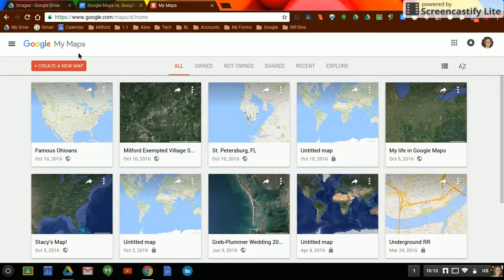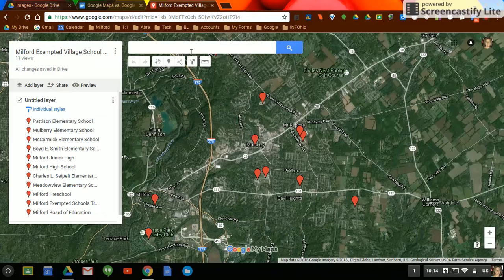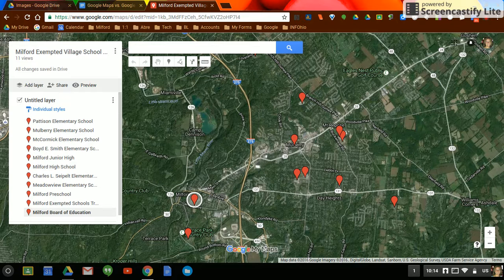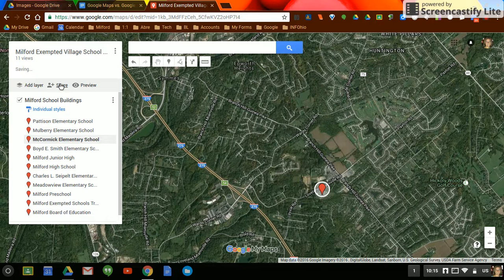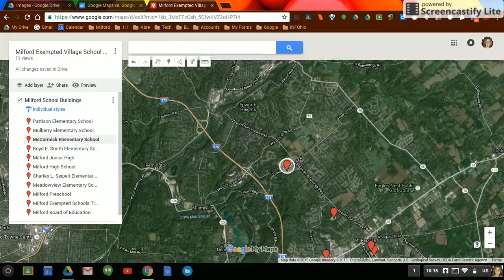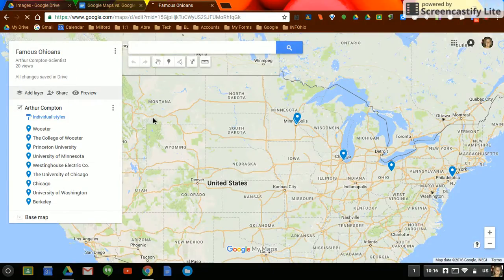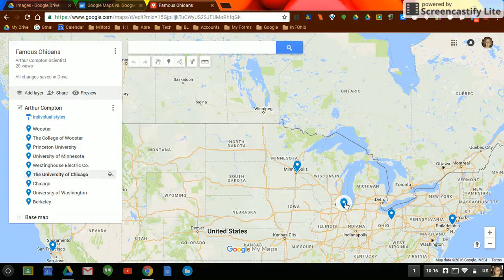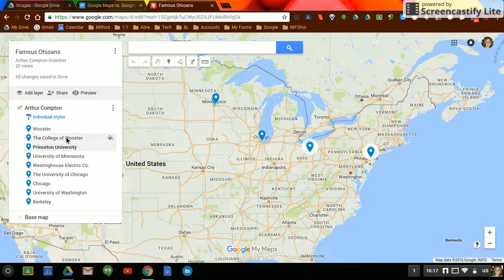Google My Maps Examples